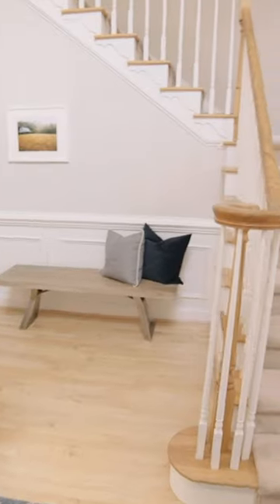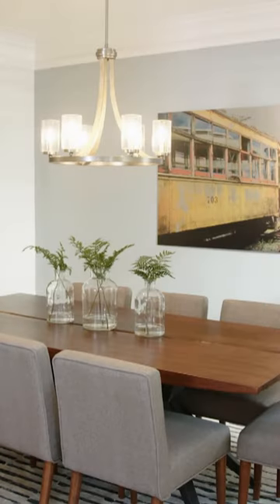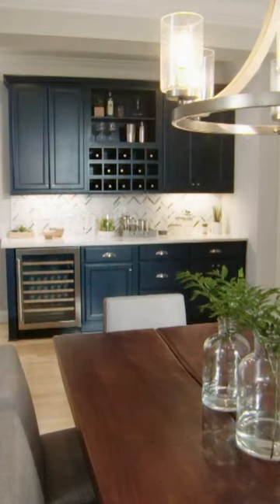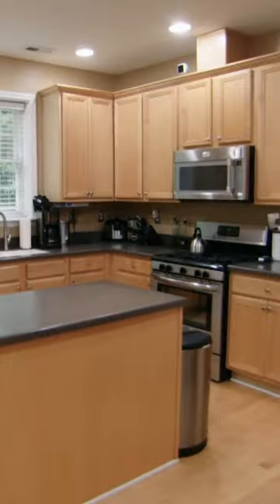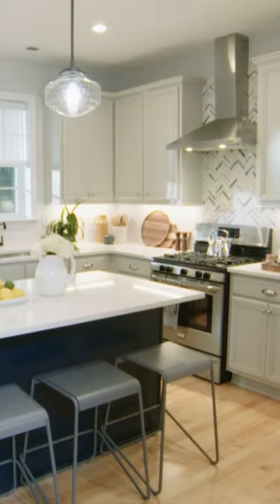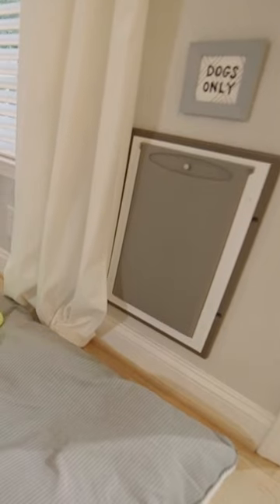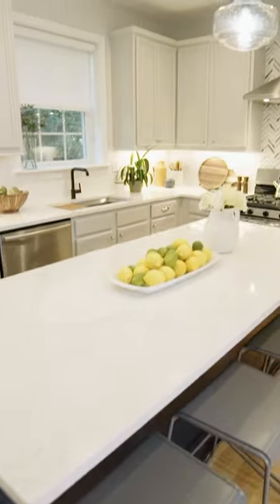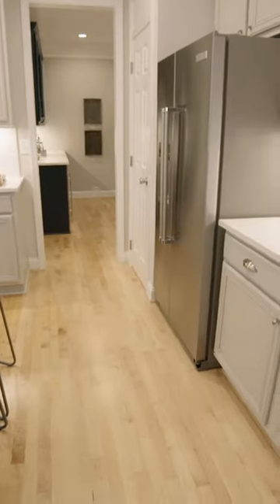Hilary Farr Shows Off Modern, Remodeled Kitchen